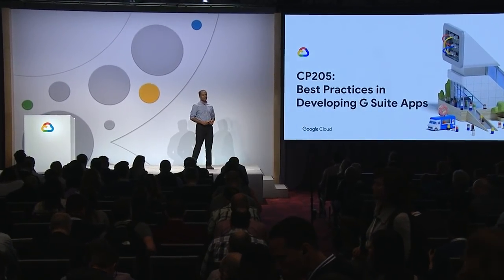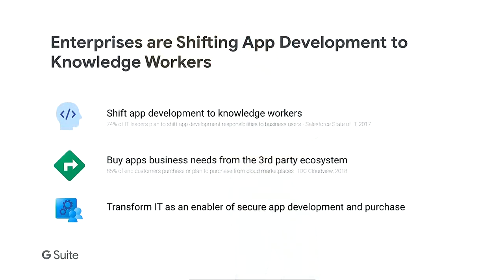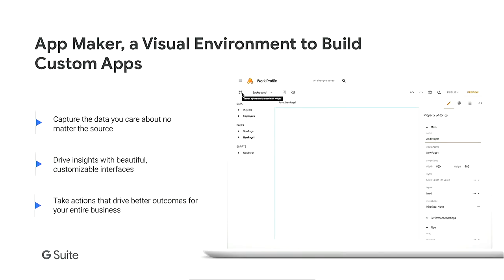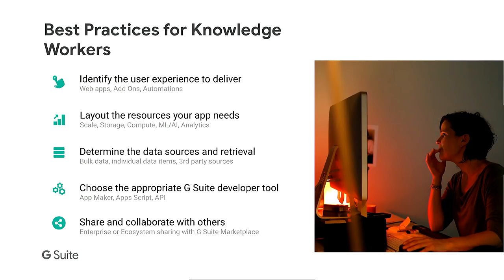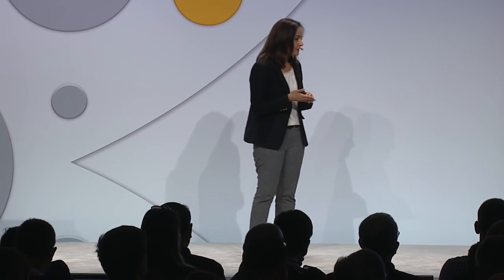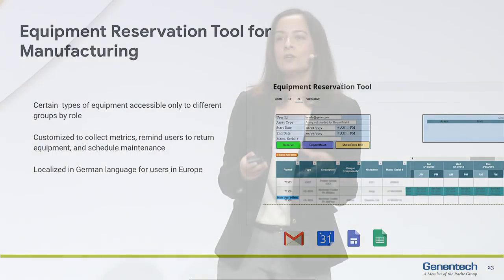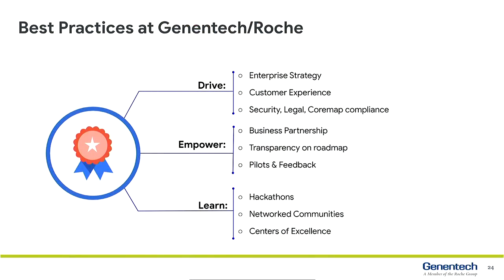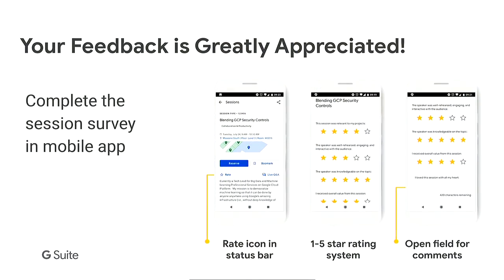Best Practices in Developing G Suite Business Apps (Cloud Next '19)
The number-one challenge that enterprises face in developing custom apps is inability to build them on time. In G Suite Developer Platforms, we are obsessed with solving this problem by making it easy to develop apps. Whether you’re a business user or a professional developer, we have the right solution to customize G Suite quickly and easily. We are at the forefront of low-code and no-code programming tools, event-driven apps on serverless environments, and visual-component-driven development to accelerate app delivery. In this session, we will help you gain insight into key industry trends, understand how AI will accelerate app development, make sense of G Suite developer solutions, and understand best practices in developing G Suite business apps.

Speaker(s): Satheesh Nanniyur, Monica Kumar, Sambit Samal

Session ID: CP205
product:App Maker,G Suite Apps,Apps Script; fullname:Satheesh Nanniyur,Sambit Samal; event: Google Cloud Next 2019; re_ty: Publish; product: Cloud - General; fullname: Satheesh Nanniyur, Monica Kumar, Sambit Samal;